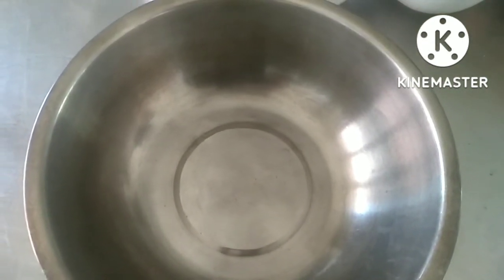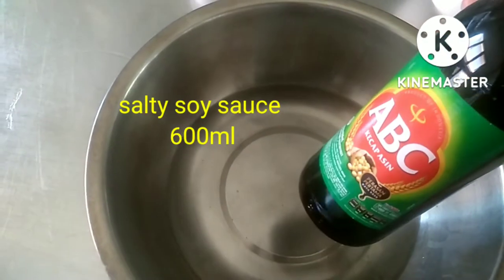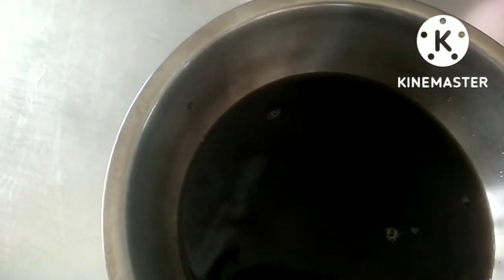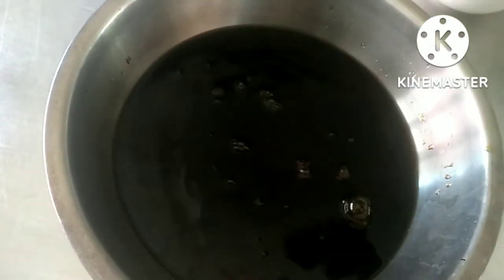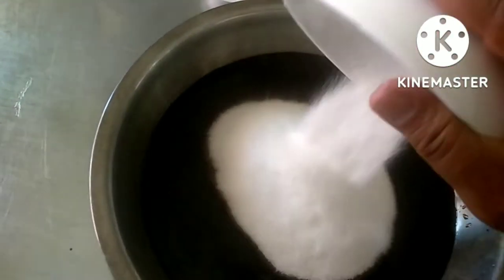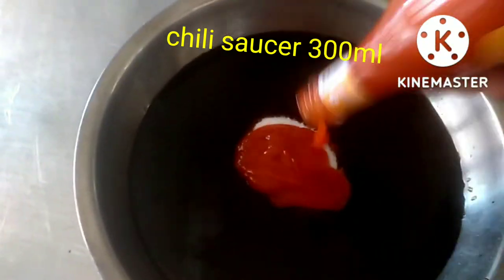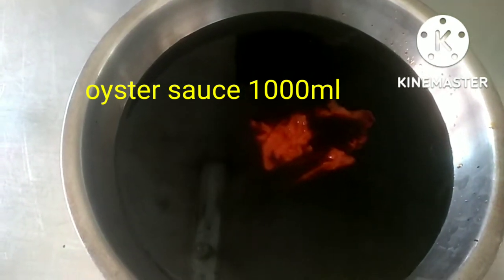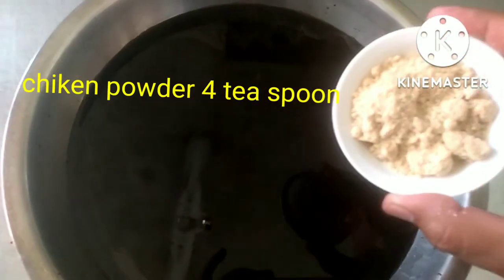CARA MEMBUAT SAOS SERBA GUNA‼️ALA chef ladagaram ‼️cheflife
CARA MEMBUAT SAOS SERBA GUNA‼️ALA chef ladagaram ‼️

saos serba guna maksudnya disini ...saya akan membuat saos untuk memasak segala macam masakan goreng untuk ..kwetiaw ..bihun..mie..soun..yang digoreng agar cara masaknya simpel dan cepat
ini cocok buat pedagang menu tersebut dan rasa akan tetap standart

adapun bahan bahan nya

saos sambal 300ml
kecap asin 600ml
kecap warna 300ml
saos tiram 1000ml
air 600ml
gula pasir 600gr
vetcin 700gr
chiken powder 4sendok teh

selamat mencoba
semoga bermanfaat

salam goyang wajan

by:
chef ladagaram